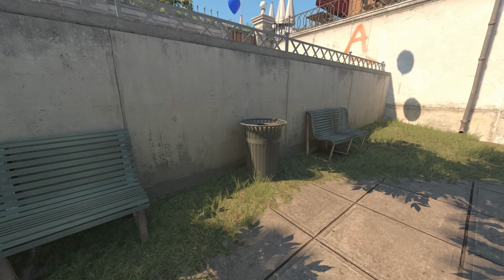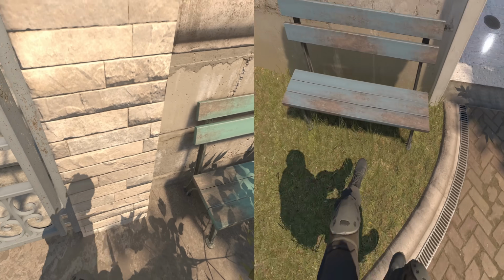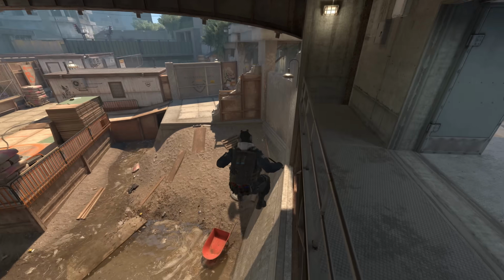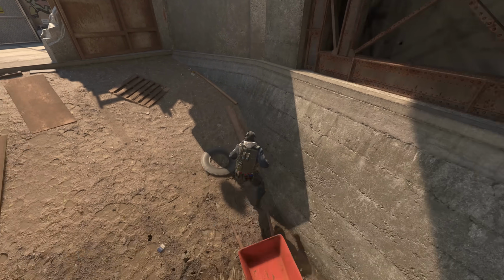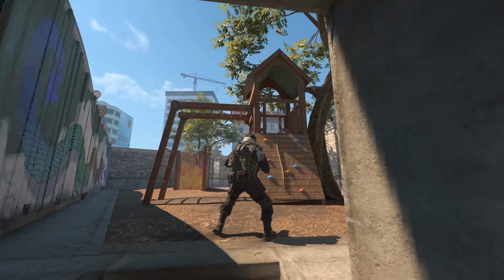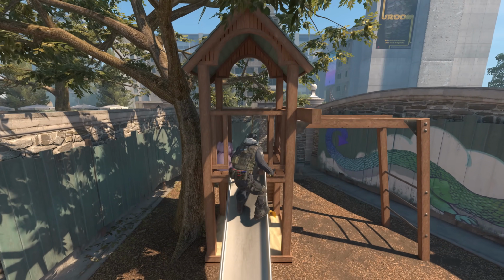CS2 Overpass's Questionable Clipping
Clipping in CS2 isn't intuitive. You can't tell how something will behave without hurling your body at it first. And that's a problem. Using first impressions, I explored this new map to discover what I could climb, what I couldn't and what I should've.

0:00 - The video
1:28 - Boosts
2:35 - The enigma of the double bin
3:16 - Storage room
4:24 - Pallets and sandbags
5:18 - Vertigo prop VS Overpass prop
5:28 - Wall surfing
5:57 - Movement deflecting and blocking
7:04 - This, Valve has fixed already!